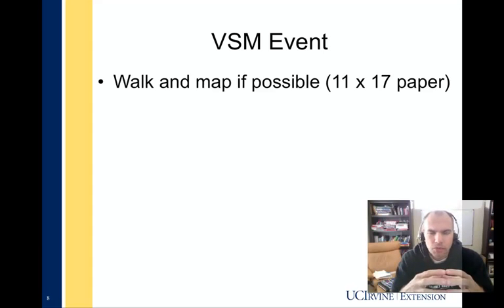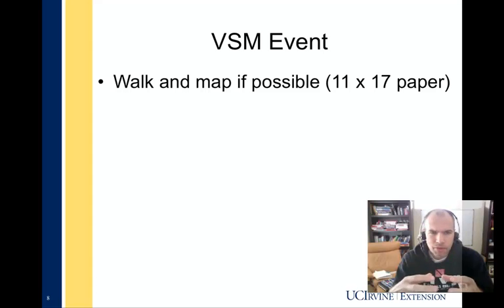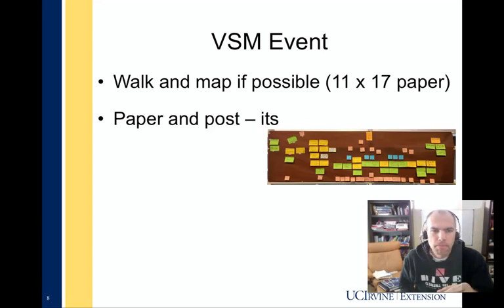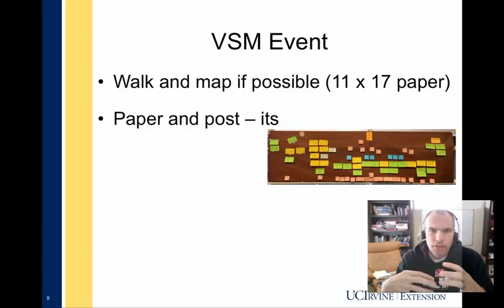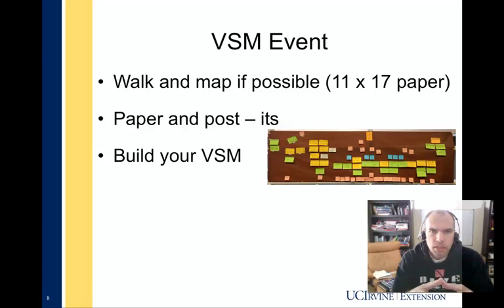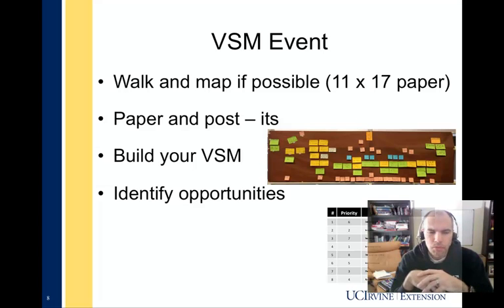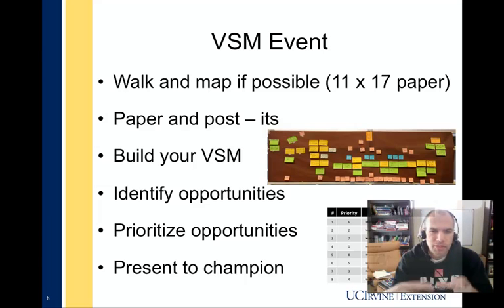What to do During a VSM Event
This video describes what to do during a VSM event.